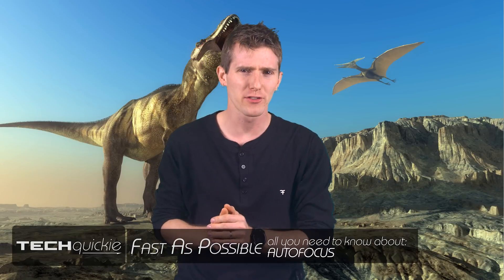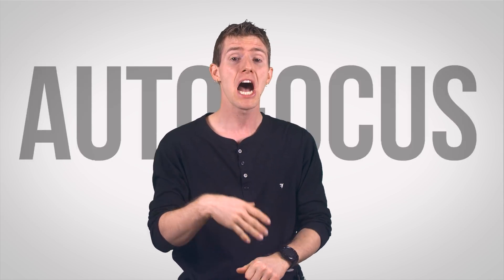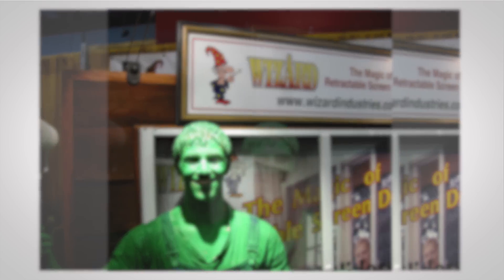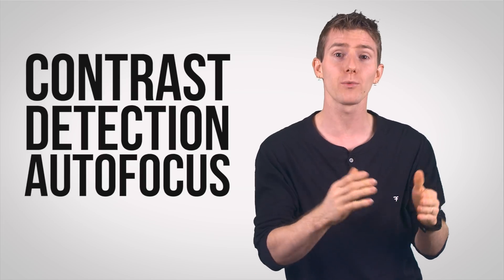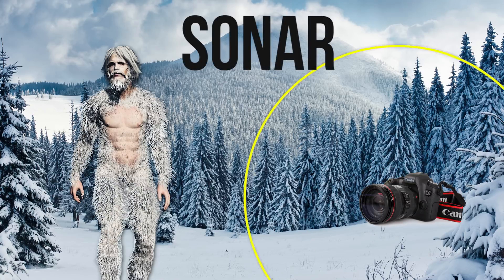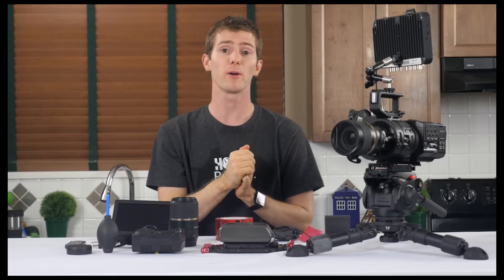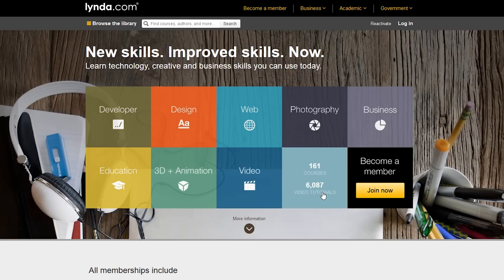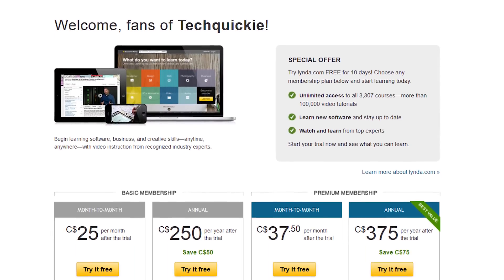Autofocus as Fast As Possible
Camera technology is full of marvelous advancements like autofocus that can make both professional and casual photographers' lives a whole lot easier...

lynda.com message: lynda.com is your one stop shop for learning a variety of skills online, at your own pace.